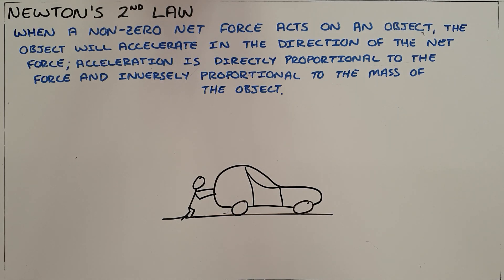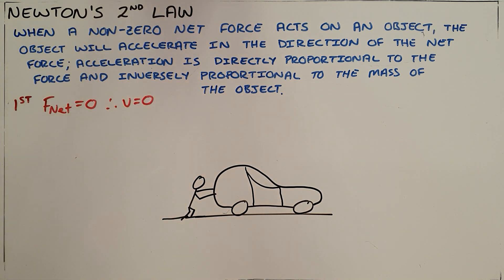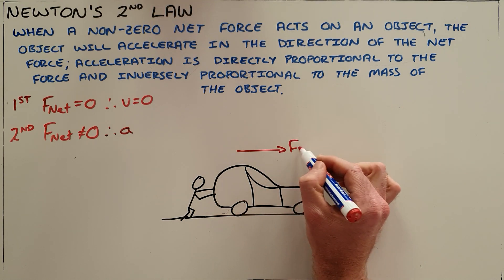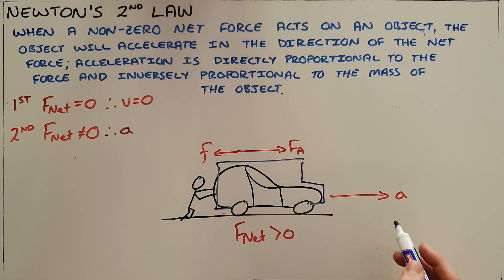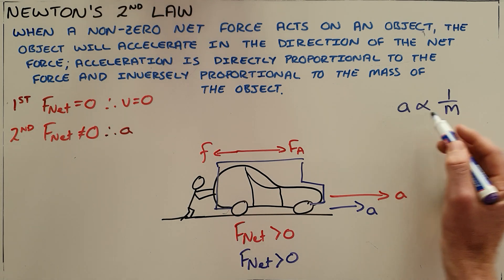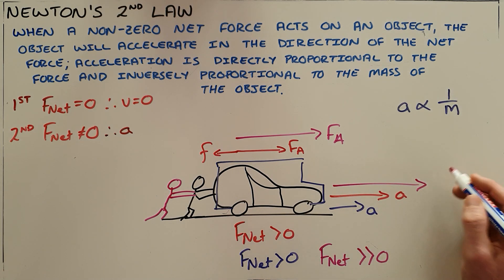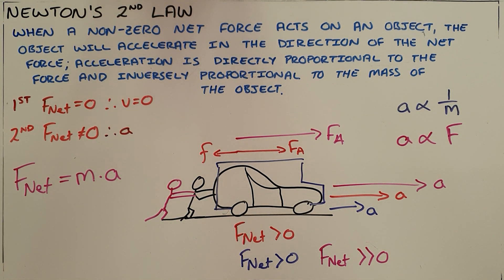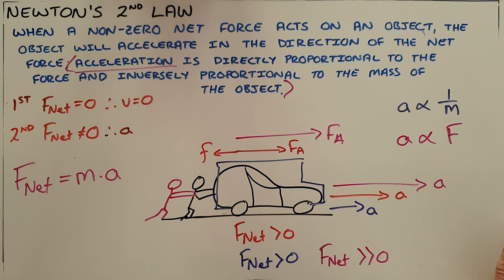Newton's 2nd Law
This video introduces the concept of Newton's 2nd Law and explains the relationships between acceleration and force and mass when the net force acting on an object is non zero.

South Africa
CAPS
Grade 11 & 12
Mechanics